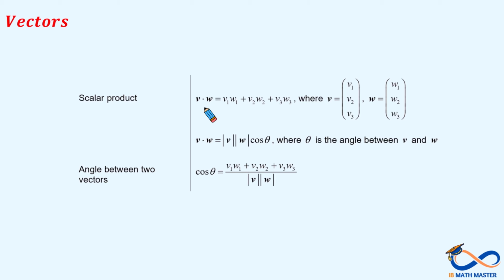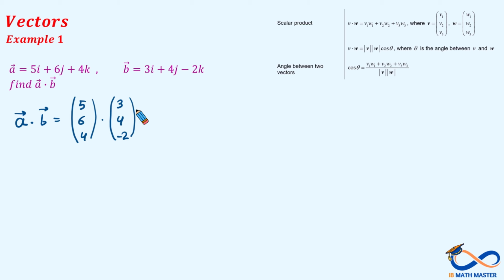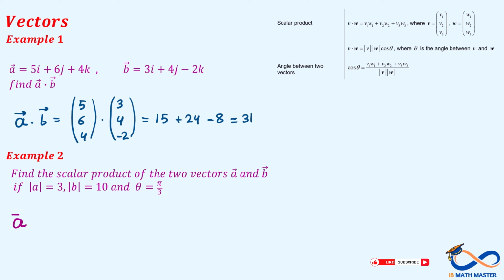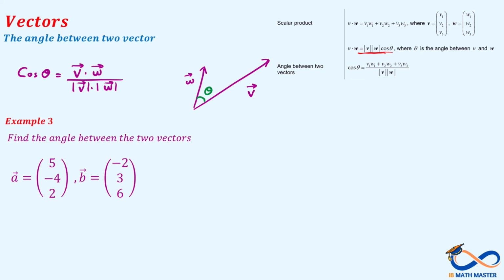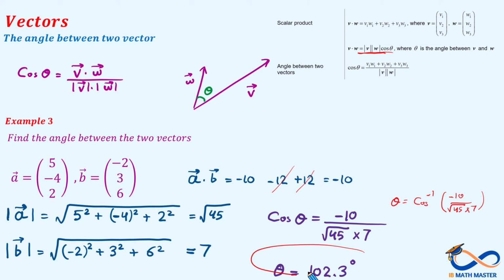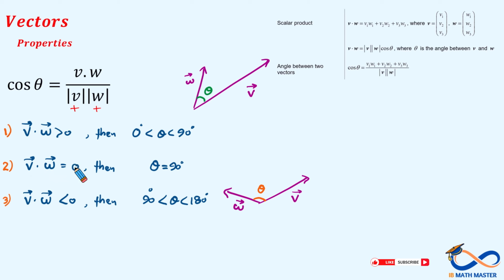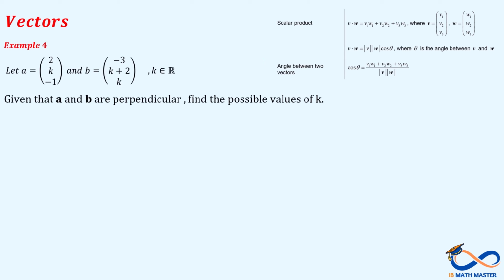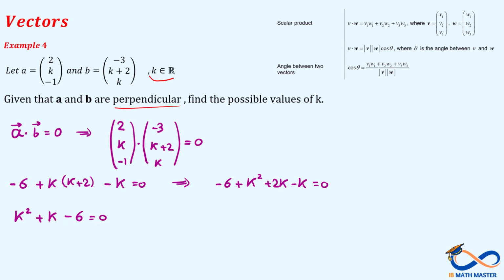Vectors | Scalar Product | IB Math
In this video we will cover the scalar product and angle between vectors